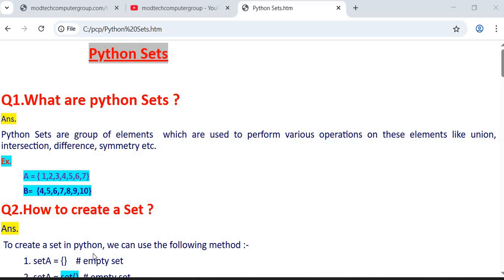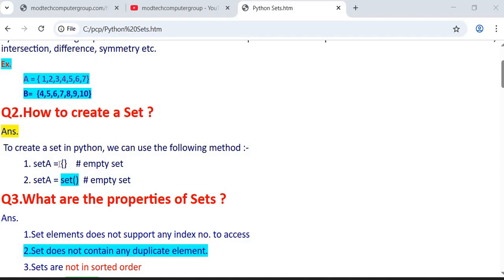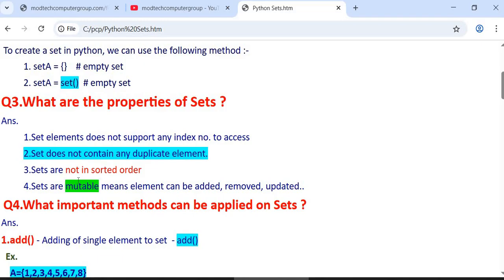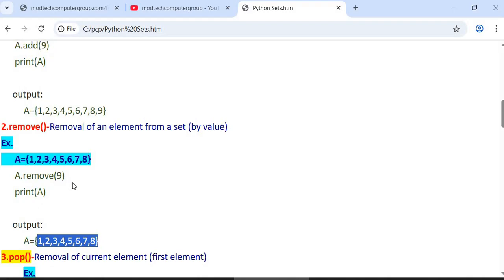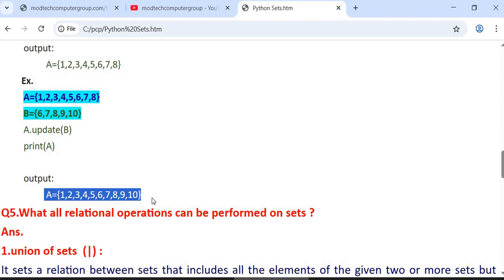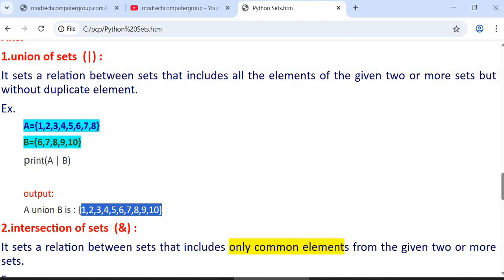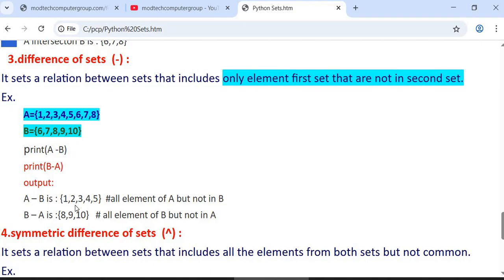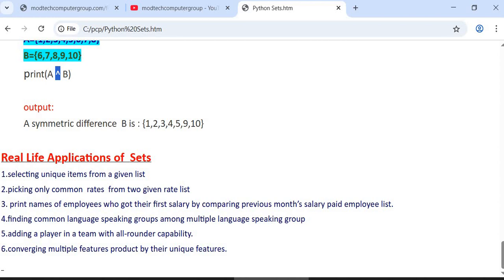What are python sets ?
here we will learn about python sets and their operations.